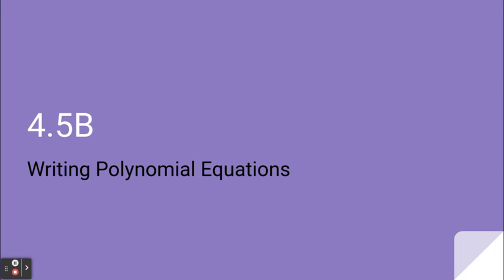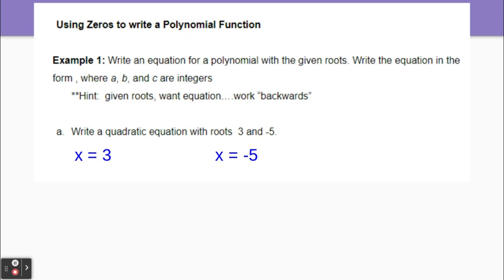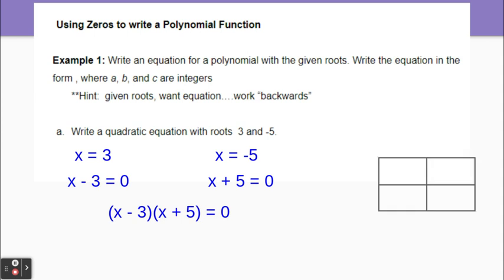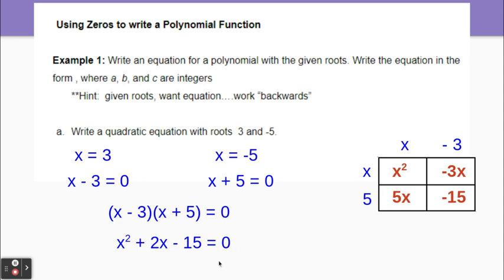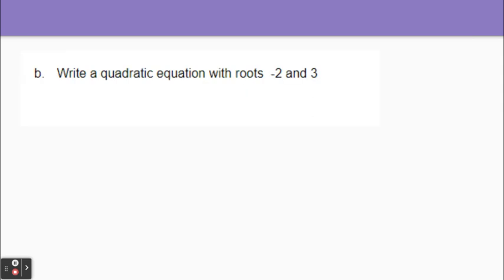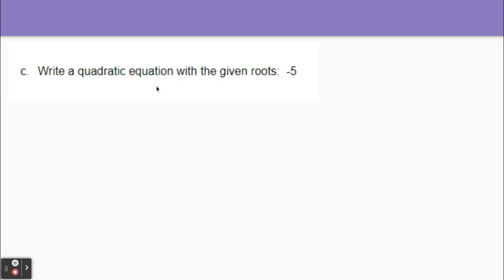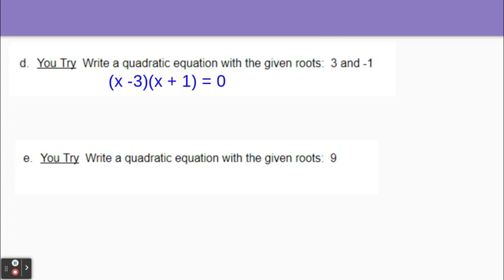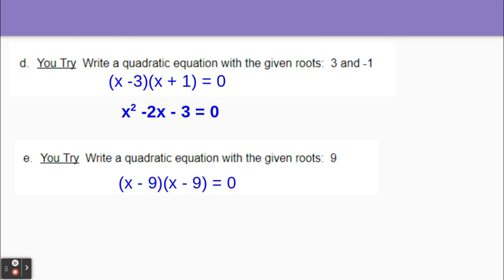Notes 4.5B Alg2Ax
Writing polynomial equation given roots